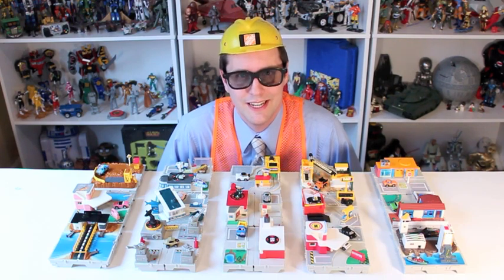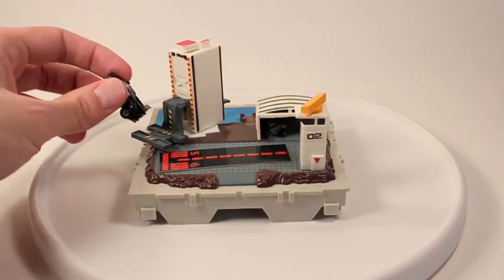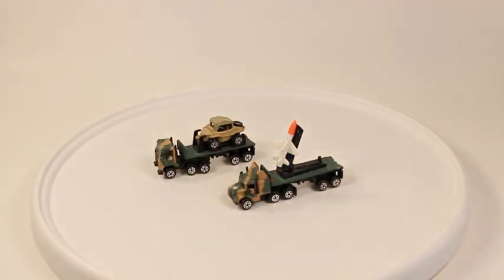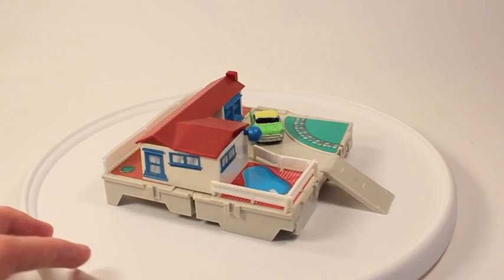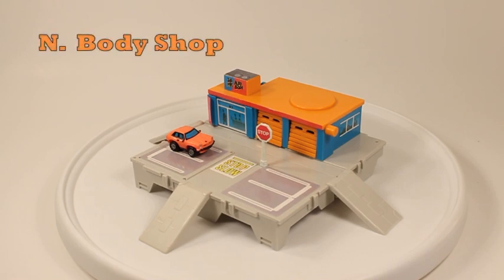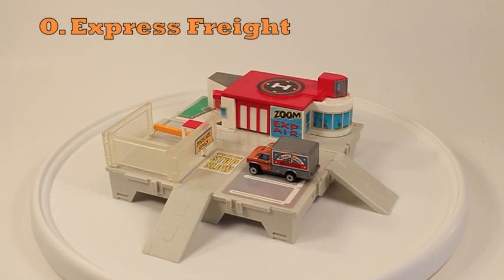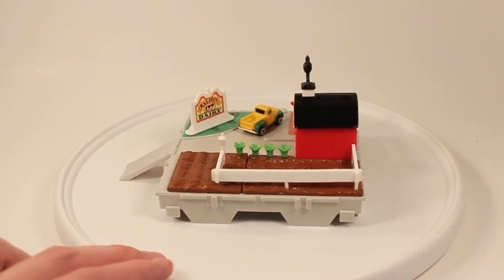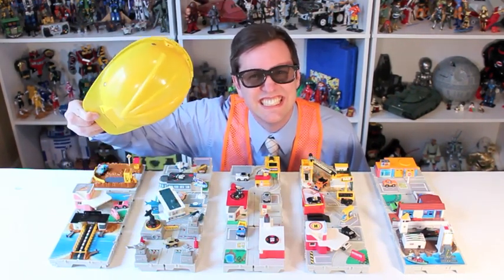Micro Machines Classic Travel City from Galoob Review Part 2